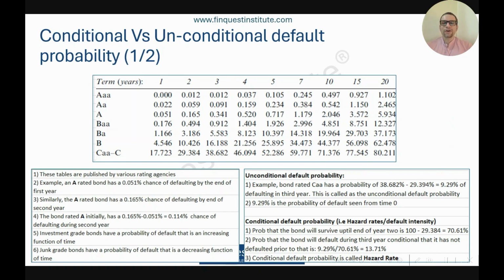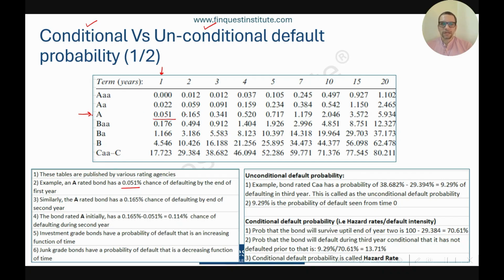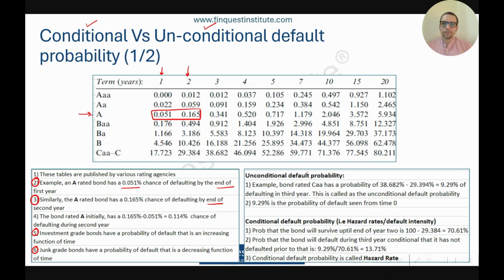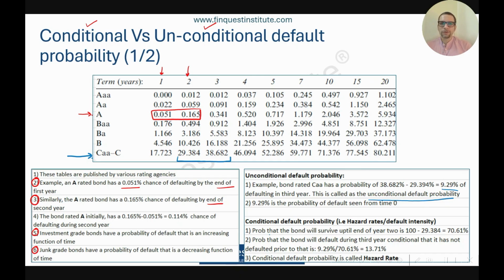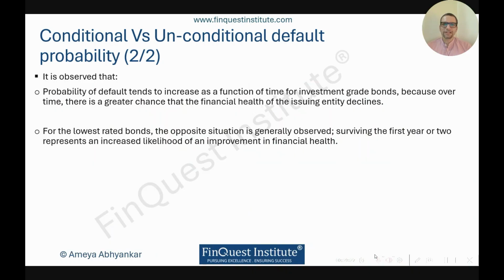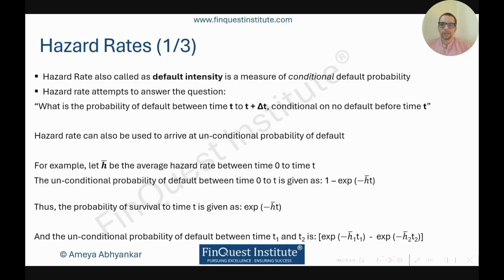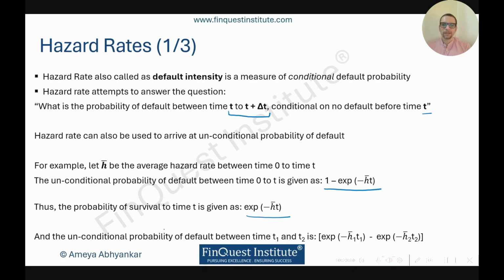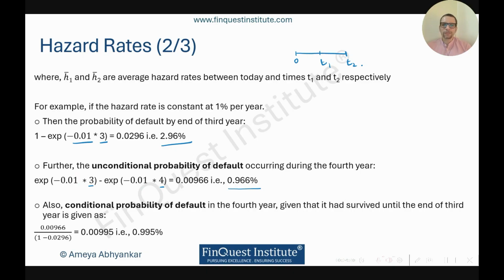Unconditional PD Vs Conditional PD (Hazard rate)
A short video talking about the concept of unconditional default probability vis-a-vis conditional default probability (i.e., hazard rate). The video explains the following:
1. The definition and interpretation of the two PD terms
2. Calculation of the PDs
3. Discussion of the idea of hazard rate or default intensity